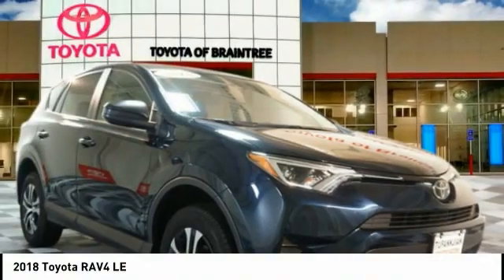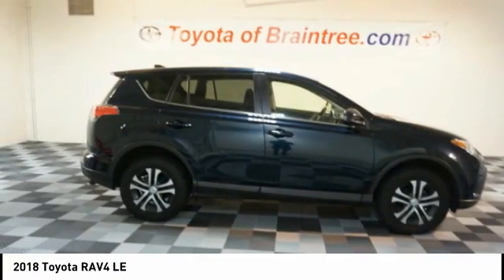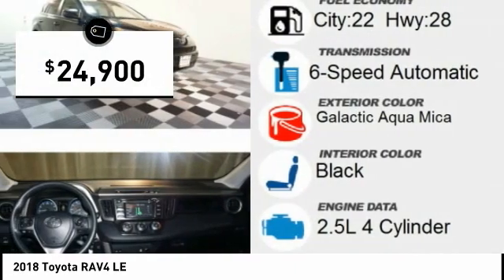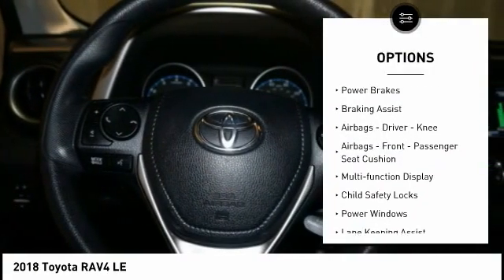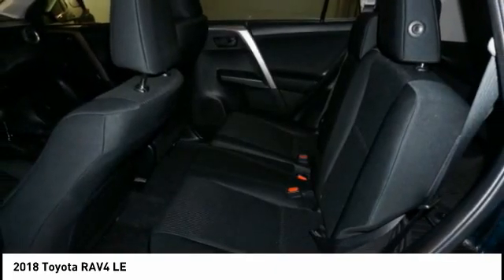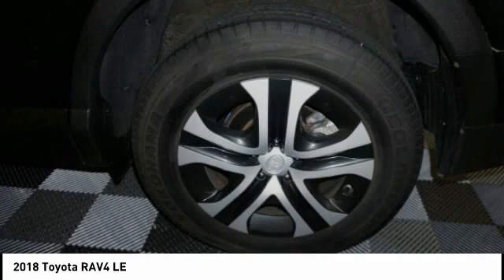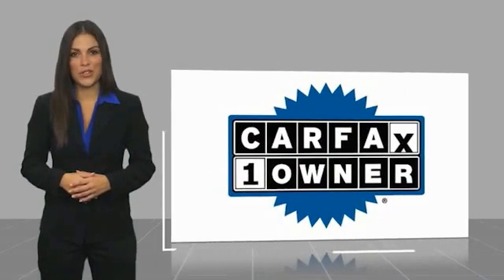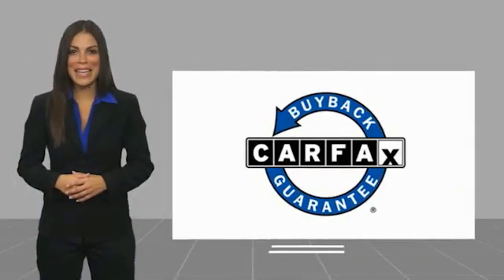2018 Toyota RAV4 T44555A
2018 Toyota RAV4 LE

AWD, Black Cloth. CARFAX One-Owner. Clean CARFAX. Galactic Aqua Mica 2018 Toyota RAV4 LE AWD 6-Speed Automatic 2.5L 4-Cylinder DOHC Dual VVT-i  Recent Arrival! Odometer is 5273 miles below market average! 22/28 City/Highway MPG   Awards:   * 2018 KBB.com 10 Best SUVs Under $25,000   * 2018 KBB.com Best Resale Value Awards   * 2018 KBB.com 10 Most Awarded Brands Call us today to schedule your VIP test drive!